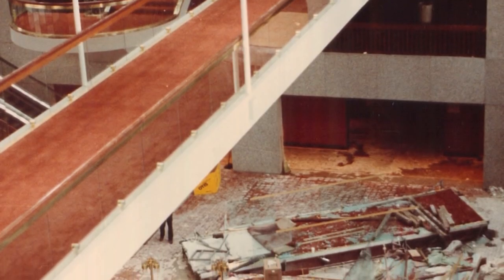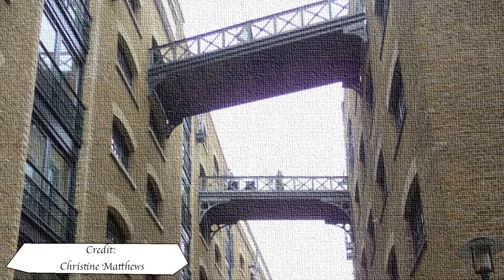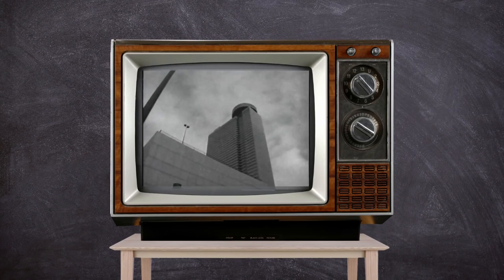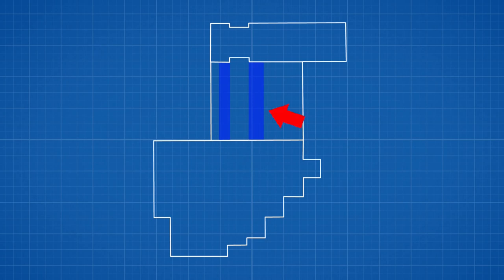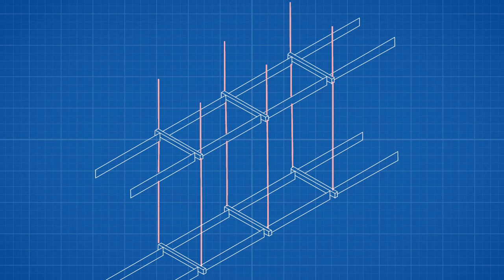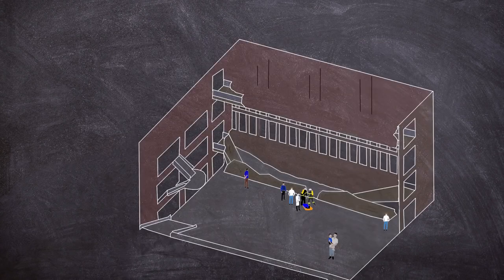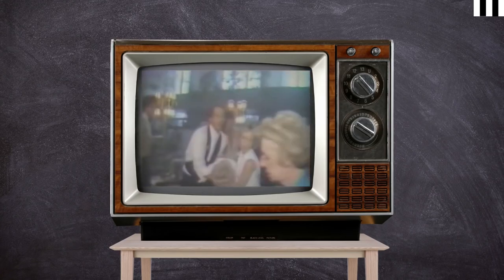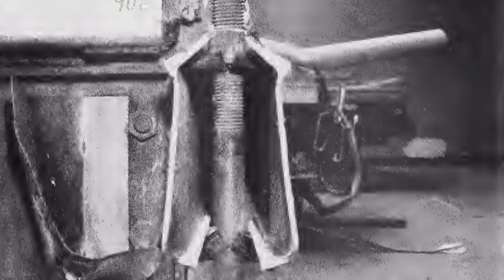The Kansas City Hyatt Regency Walkways Collapse | Short Documentary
On July 17, 1981, two walkways collapsed at the Hyatt Regency Kansas City hotel in Kansas City, Missouri, United States, one directly above the other. They crashed onto a tea dance being held in the hotel's lobby, causing destruction beyond belief.

This was caused by a poor design choice leading to a walkway collapse. The event would become a vital lesson in design taught to architects the world over.

Author @Plainly Difficult